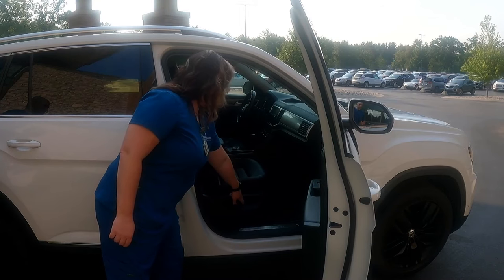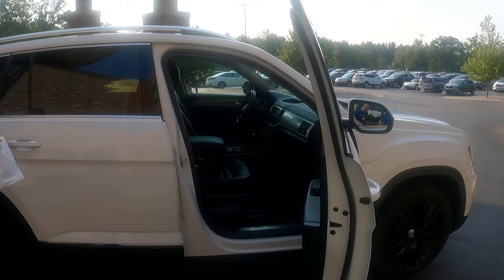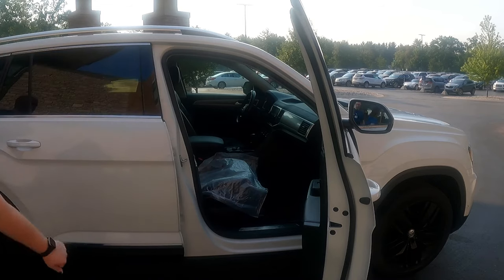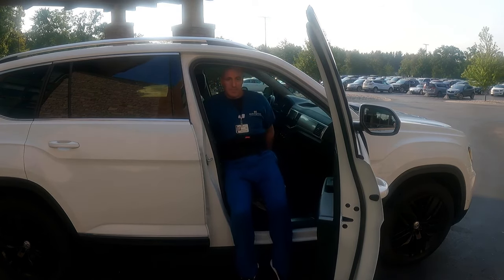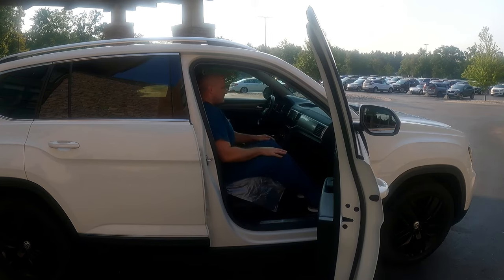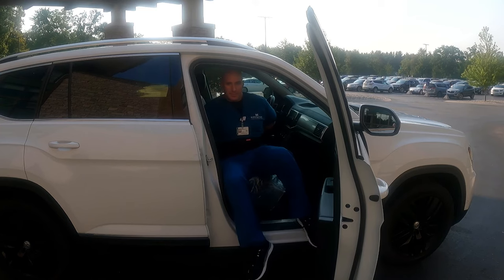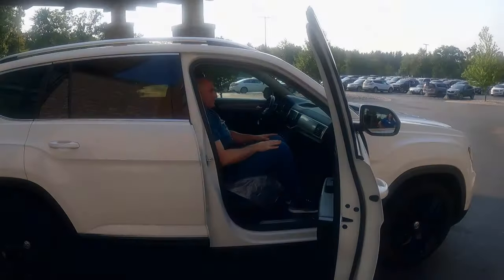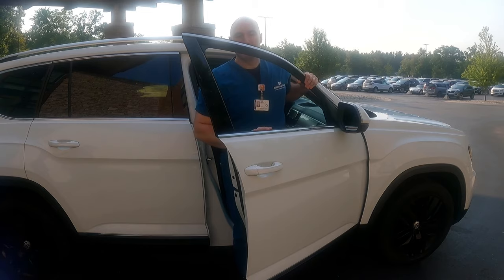Vehicle Transfer After Spine Surgery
Learn how to safely enter and exit a vehicle during the recovery period after back or neck surgery. This video is part of the Spine Camp pre-surgical education series.